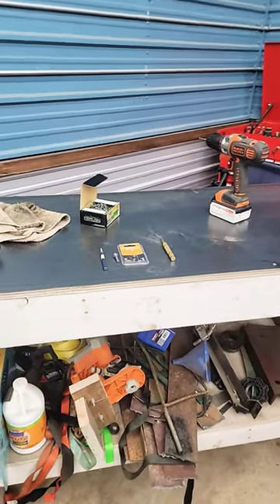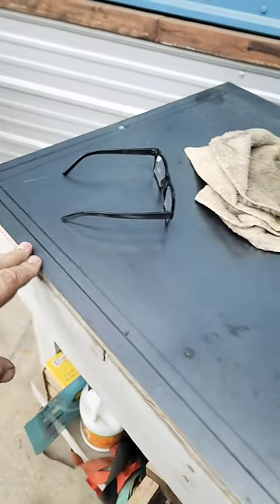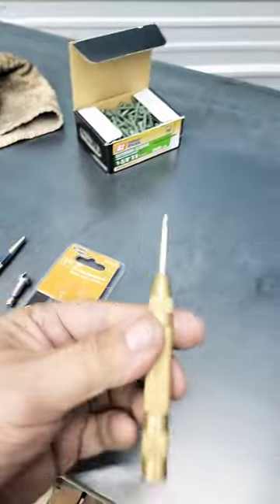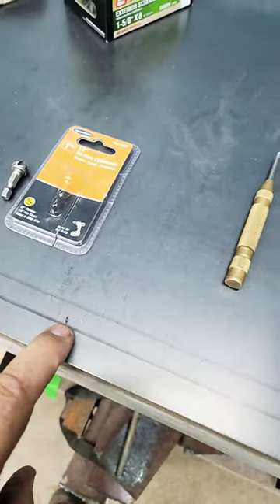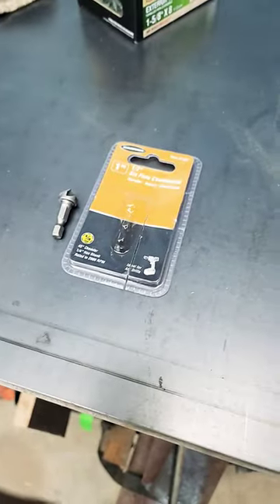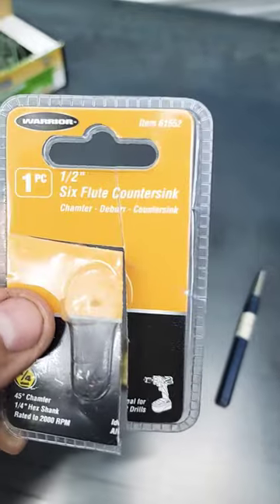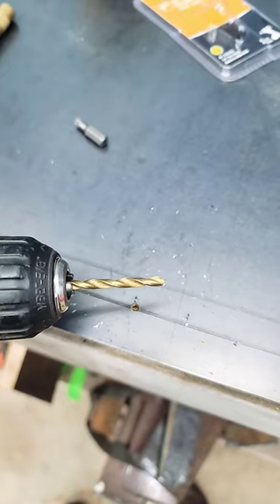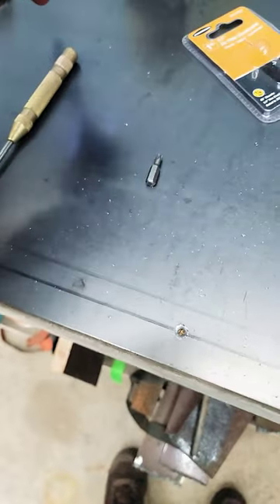DIY putting sheet metal on a wooden bench using a countersink